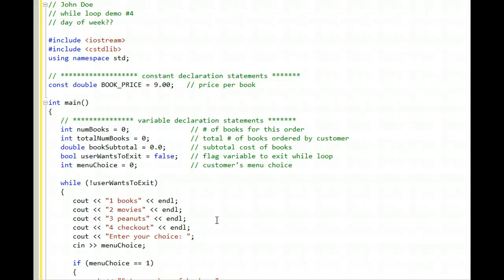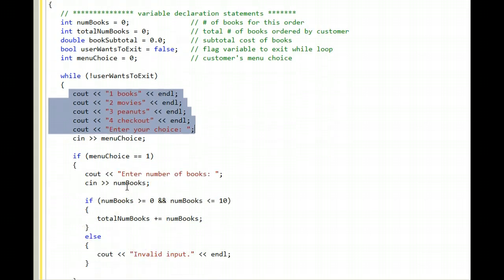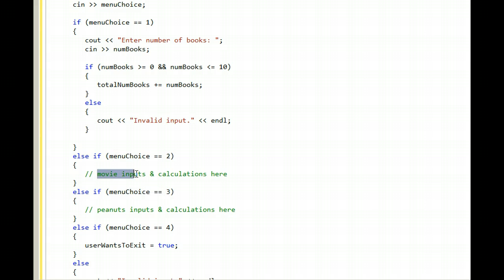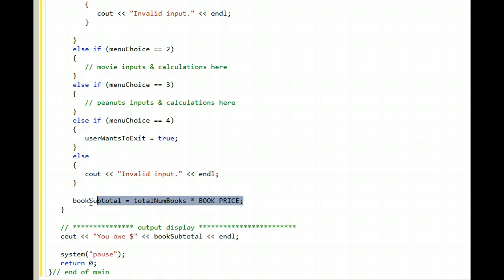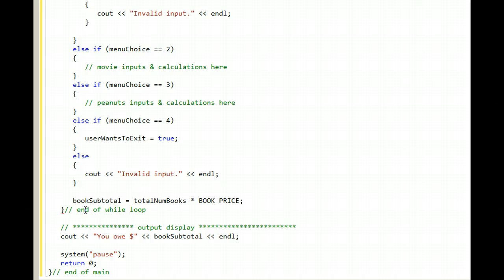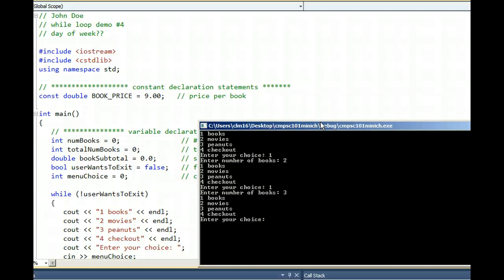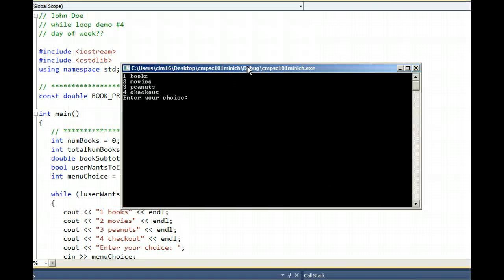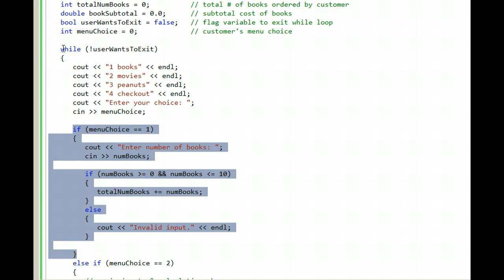C++ while loop demo 4